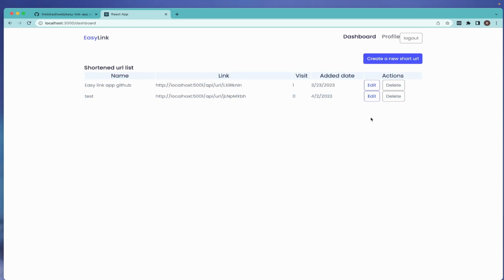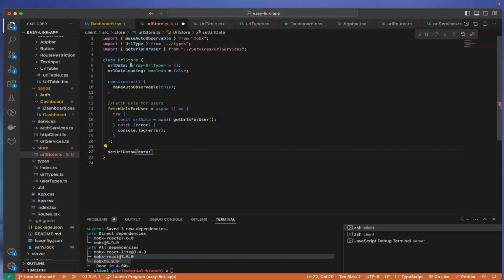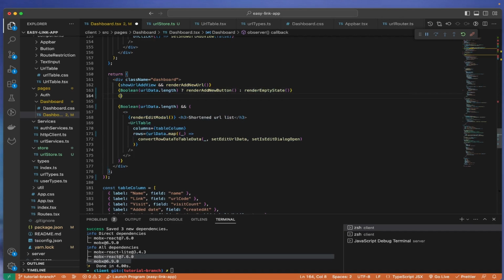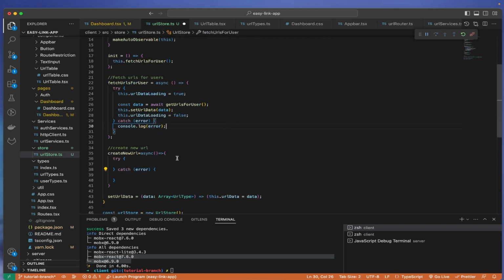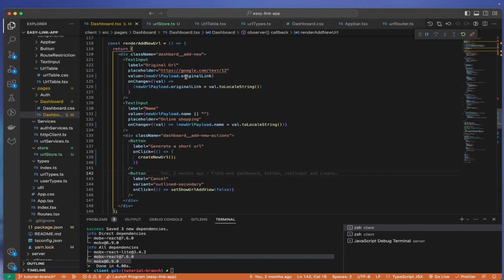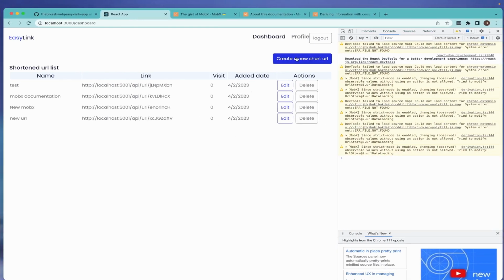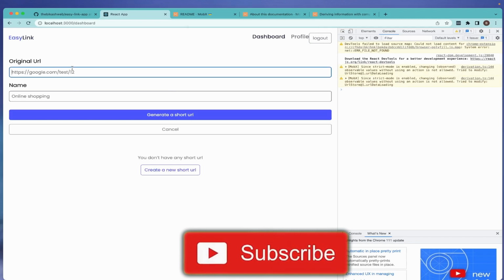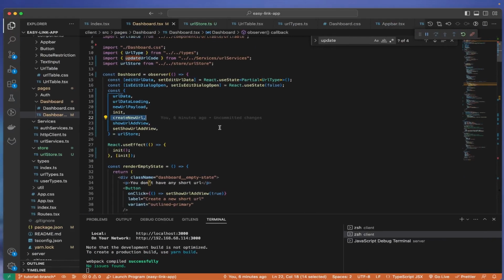URL shortener final - Mobx state management in React Typescript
This is a video series to build a full-stack or MERN stack portfolio project. This video goes with building a custom generic style table in react which is responsive.

We are building a full-stack url shortener app. Final project will have user login and signup, authentication, dashboard and API end points. As the name suggests, front-end will be done in React, back-end in Node and express and we will use Mongo db as our database. Check the playlist to follow along.

🔸 State management with Mobx in react
🔸 Edit feature in React
🔸 API route to edit
⭐ Tech Stacks ⭐
🔸 React.js
🔸 Mobx
🔸TypeScript
🔸 Api calls and best practices

⭐ Timestamps ⭐

00:00 Introduction
03:03 Installing mobx in React app
04:56 creating mobx store and using it
19:12 Editing state in mobx

Mobx state management in React
React state management
Easy state management with mobx
How to make a dialog popup in React
React dialog model
React popup model and dialog
Creating user login API
User authentication API calls
Creating access token
Full stack portfolio project
URL shortener app
Node.js express and Mongo db project